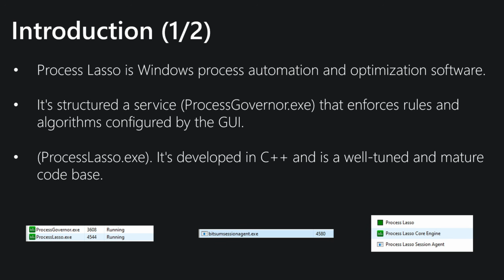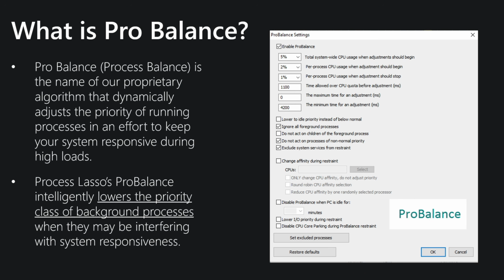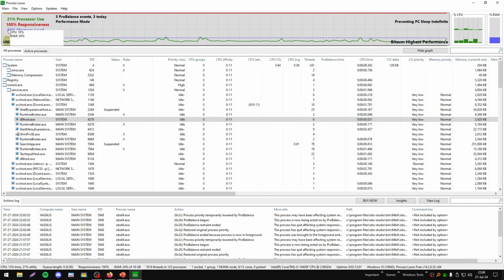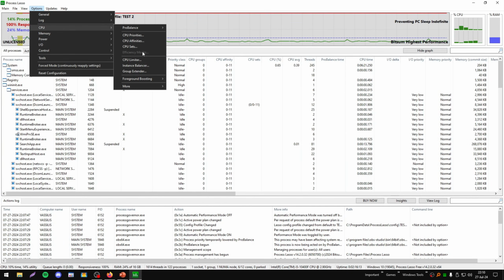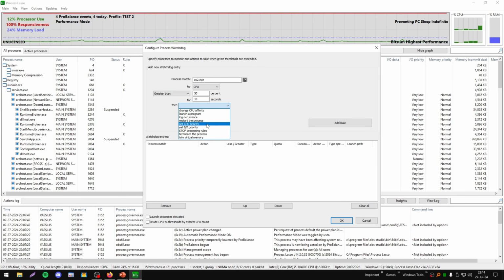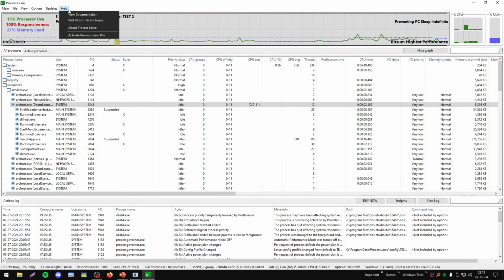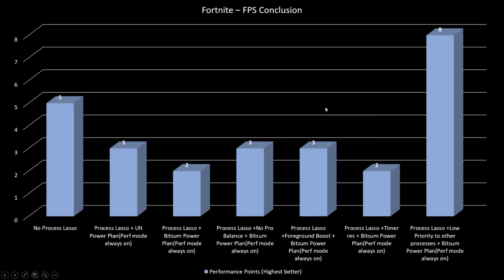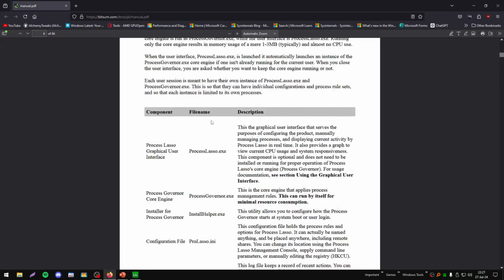Process Lasso Deep Dive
INTRODUCTION
0:00 Intro
0:45 Starting Presentation
1:08 Introduction to Process Lasso [Structure] (1/2)
1:48 Introduction to Process Lasso [System Requirements] (2/2)
2:02 Componenets Of Process Lasso
3:16 Some features of Process Lasso
3:50 Free vs Pro Version
5:00 Process Lasso Interface
5:20 Pro Balance Algorithm
DEMO
6:05 Rules [Characters - Meaning of configurations]
6:46 Demo [Process Lasso UI]
6:56 Demo [General Overview to Graph - Process - logs areas]
9:40 Demo [Navigation on the tabs]
11:49 Demo [Configuration Files]
13:00 Demo [Customize Process Lasso]
13:08 Demo [Options tab] - General
13:43 Demo [Options tab] - Log
13:53 Demo [Options tab] - Pro Balance
14:14 Demo [Options tab] - Priorities - Affinities - CPU Sets
14:42 Demo [Options tab] - Memory - SmartTrim
15:15 Demo [Options tab] - Foreground boost
15:59 Demo [Options tab] - Dynamic Thread Priority Boosts
16:16 Demo [Options tab] - Hard Throttles
16:31 Demo [Options tab] - Memory - Memory Priorities
16:37 Demo [Options tab] - Power - Performance Mode
17:08 Demo [Options tab] - Power - Application Power Profiles
17:30 Demo [Options tab] - Power - Prevent Sleep
17:44 Demo [Options tab] - Power - I/O Priorities
17:58 Demo [Options tab] - Control - Process Watchdog
19:12 Demo [Options tab] - Control - Other Settings
19:54 Demo [Options tab] - Tools - CPU Core Parking
20:24 Demo [Options tab] - Tools - Thread Racer
20:36 Demo [Options tab] - Tools - System Timer Resolution
21:10 Demo [Options tab] - Tools - Tweak Windows NT Scheduler (Win32PrioritySeparation)
21:19 Demo [Options tab] - Tools - Tweak Multimedia Class Scheduler
22:34 Process Lasso Documentation
23:27 Performance Analysis
FINAL
30:18 Conclusion
31:43 Further reading and documentation
32:10 Special Thanks
32:24 Final thoughts
33:27 Outro